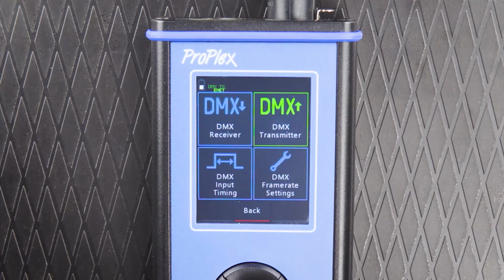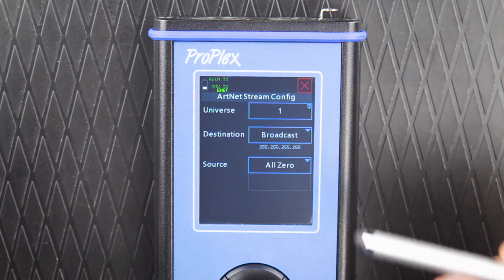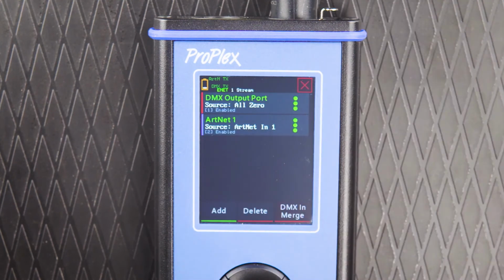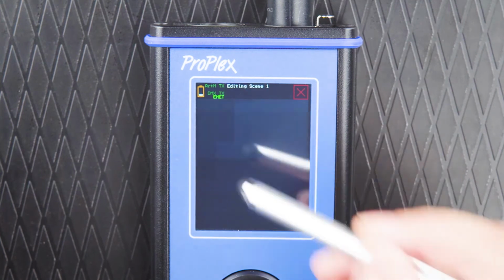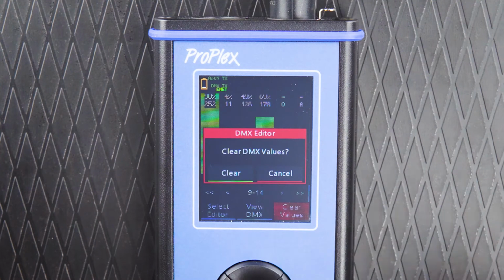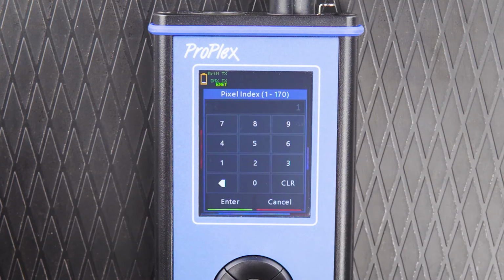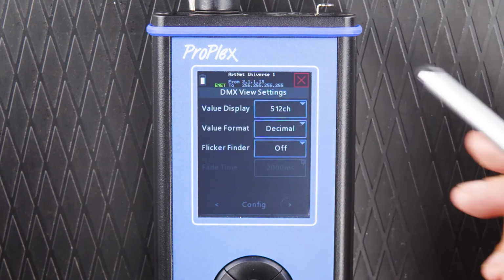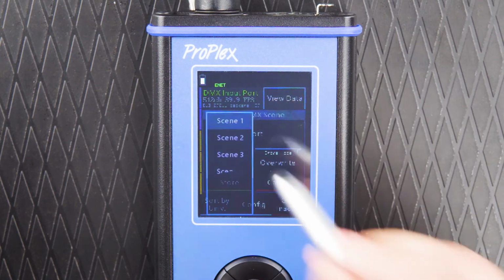TMB IQ Tester LV — DMX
DMX Transmitter and Receiver functions allow user control and feedback from multiple streams of Art-Net, sACN and DMX512, with several input editor and activity monitor options to simplify DMX management.

Designed as an all-in-one solution for entertainment and networking professionals, the IQ Tester LV puts powerful network monitoring and troubleshooting features in the palm of your hand. Version 1 offers advanced features and a simplified User Interface making this the perfect addition to your technician toolbox.

Formed in 1983 as the first one-stop supply network for touring professionals, TMB services a worldwide market from offices in Los Angeles, London, New York, Toronto and Beijing.